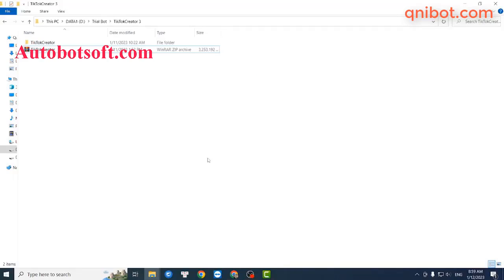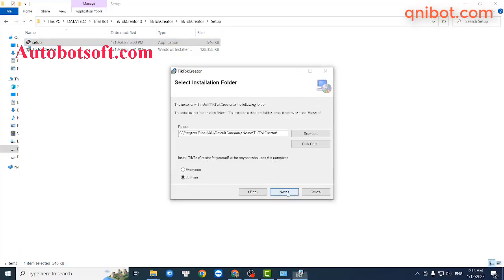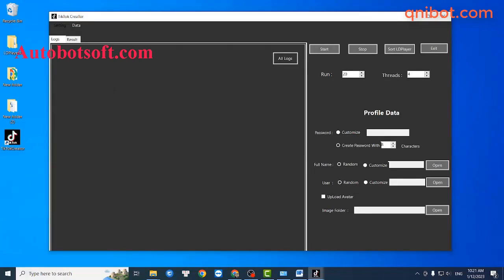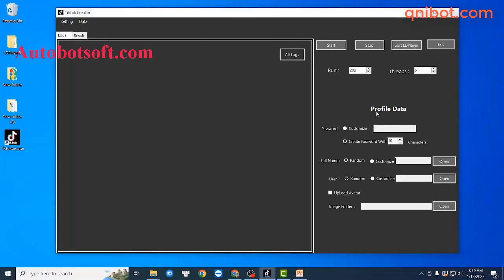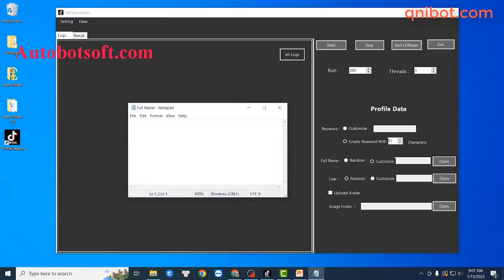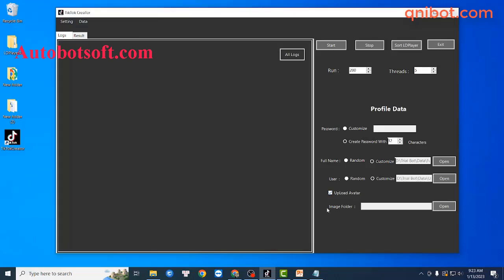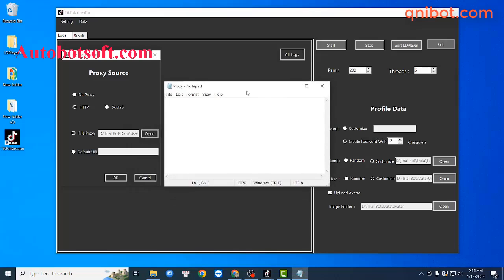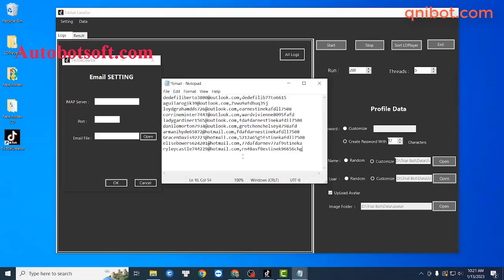Part 1 - TikTok Creator Software - Auto Create Multiple TikTok Accounts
Main Functions OF TIKTOK ACCOUNT CREATOR
Create bulk TikTok accounts automatically with any kind of email account (except Gmail)
Can customize full name, username, and password of TikTok accounts
Can upload avatar for created TikTok accounts automatically
Emulate multiple devices
It is easy to use with simple setting
Frequently update